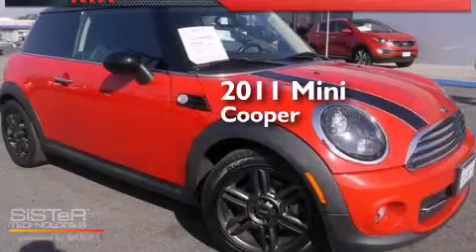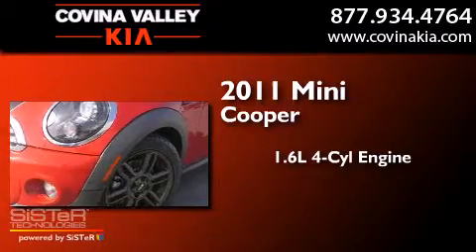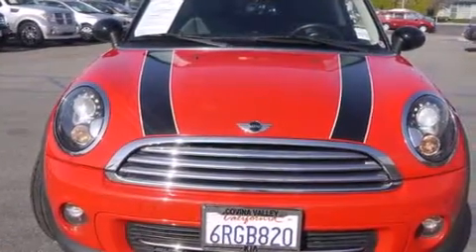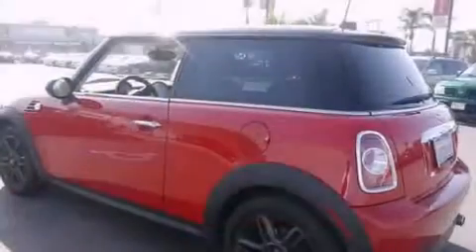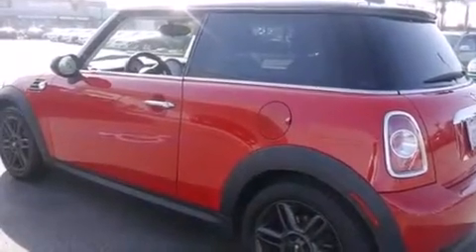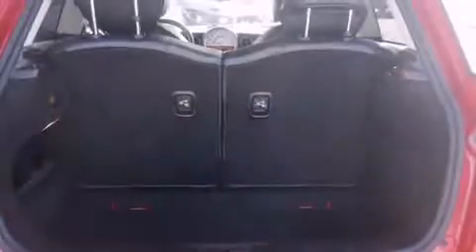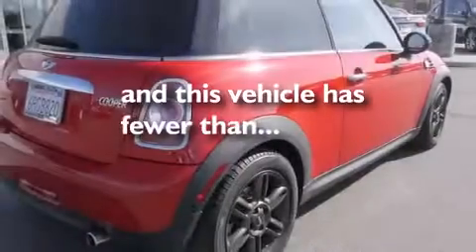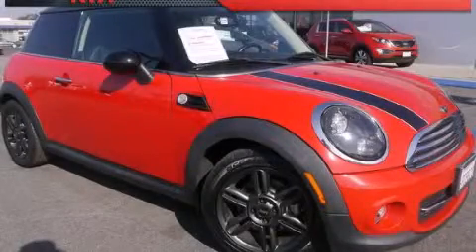Used 2011 Mini Cooper Covina CA 91723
We have been honored to serve the Covina CA area , we promise that your experience at our dealership will exceed your expectations ! Year : 2011 Make : Mini Model : Cooper Engine : 1.6L I4 DOHC 16V Trans . : Automatic Exterior : Red Miles : 44,247 Interior : Carbon Black Stock : K4555A Covina Valley Kia 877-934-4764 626 S Citrus Ave Covina , CA 917123